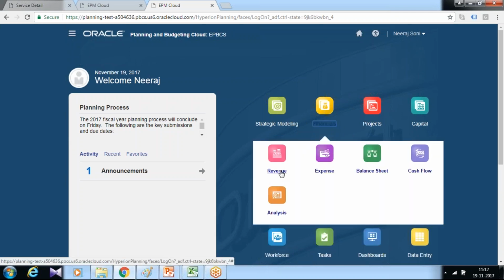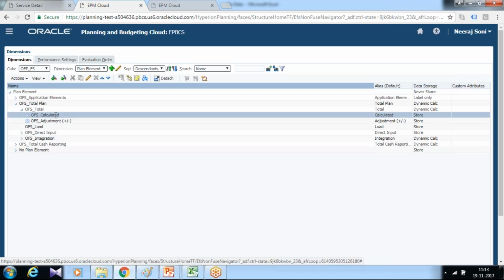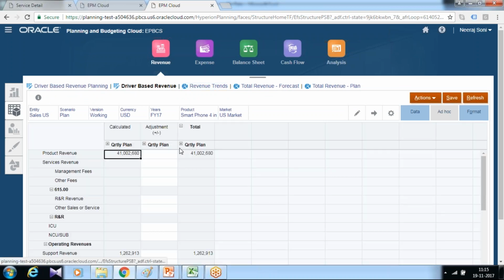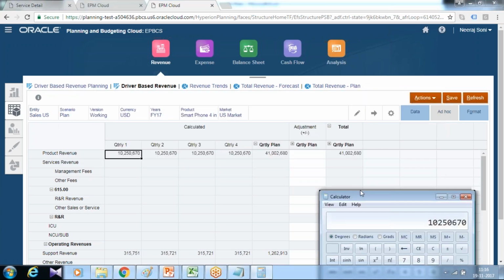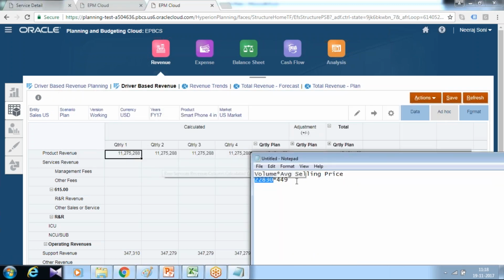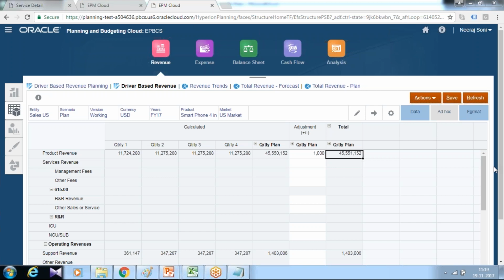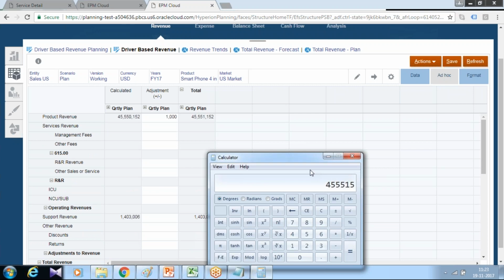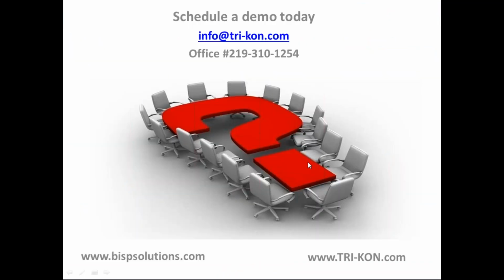EPBCS Driver Based Revenue Planning